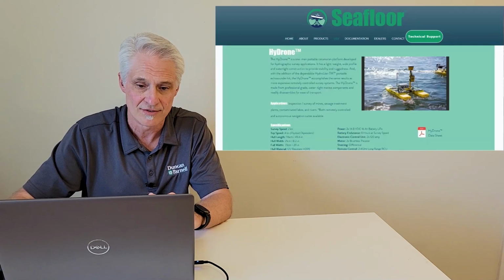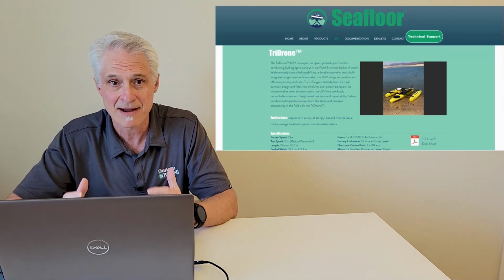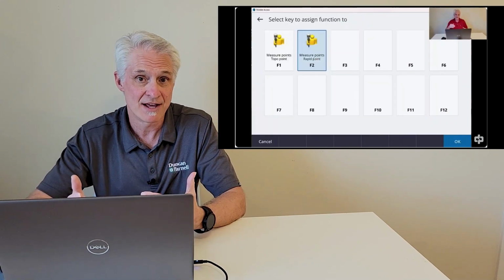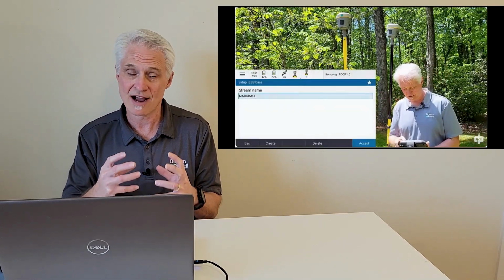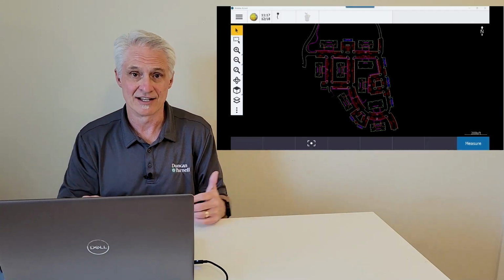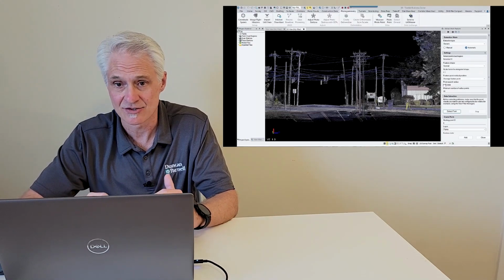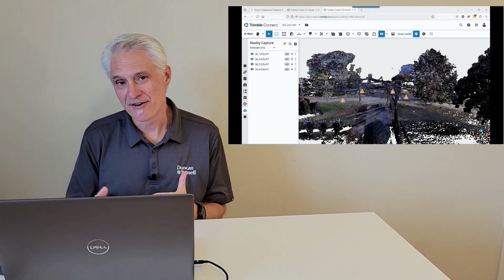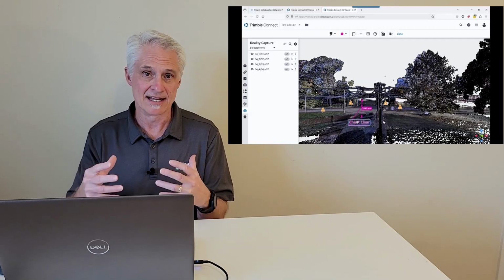Top 5 Surveying Solutions from 2024 that will Make You More Productive in 2025 | Survey Matters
Welcome to Survey Matters with Duncan-Parnell! In this installment Training & Support Manager Mark White reflects on the past year, calling out 5 product groups from 2024 that will help boost your efficiency in the year ahead.

From powerful hydrographic surveying solutions to important Trimble software advancements, this video highlights the industry technology updates you should know about whether you're new to the industry or a seasoned surveying professional.

0:00 Introduction
0:25 Unmanned Aerial Systems
1:25 Seafloor Systems
3:23 Trimble Access
5:43 Trimble Business Center
7:33 Trimble Reality Capture Service
8:56 Conclusion

About Survey Matters 👉 Survey Matters is your go-to video series for the latest advancements, techniques, and insights in the surveying industry. Each episode features detailed demonstrations, real-world applications, and ongoing education to keep you informed. New episodes premiere monthly!

About Duncan-Parnell 👉 Duncan-Parnell helps our customers solve their biggest challenges each and every day. With a rich history of excellence and customer satisfaction we provide surveying and mapping equipment sales, rentals, and service, custom signs and graphics, construction printing, printing equipment, drones, and more. Discover how we can help your projects succeed by visiting our